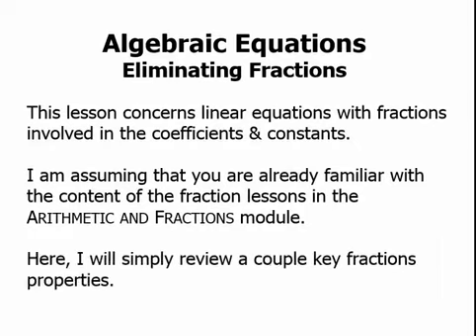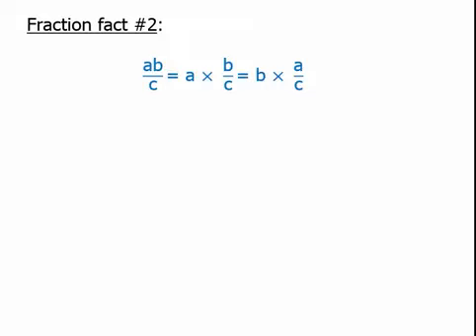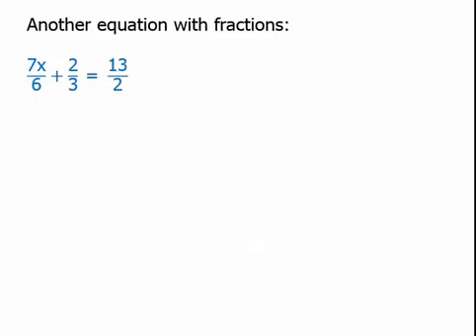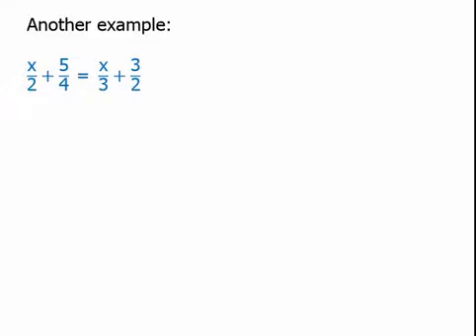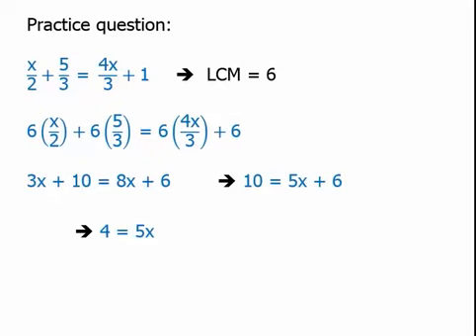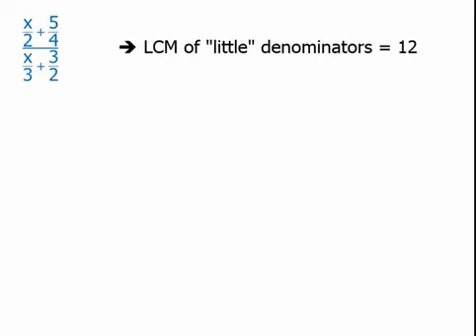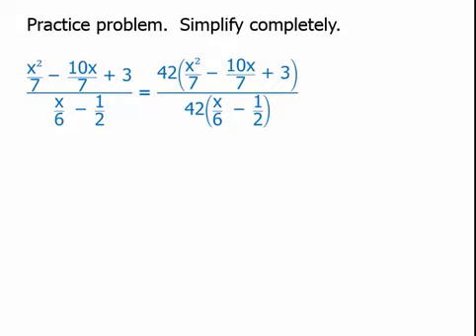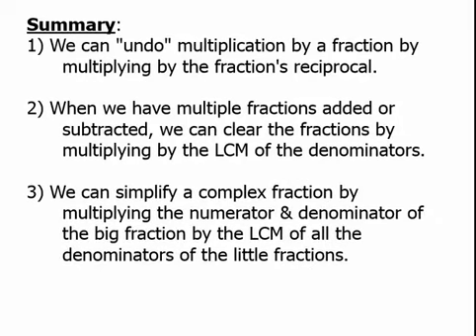12 Eliminating Fractions